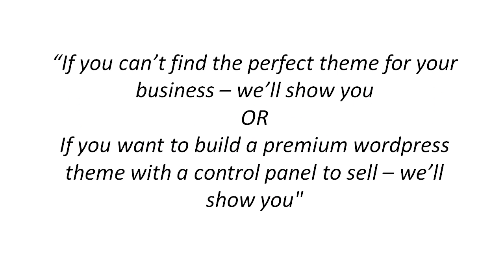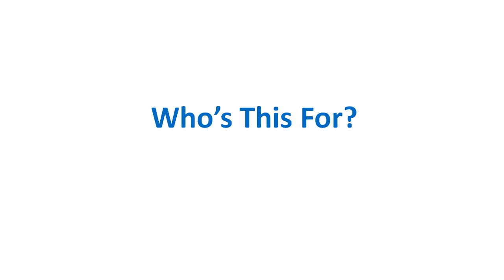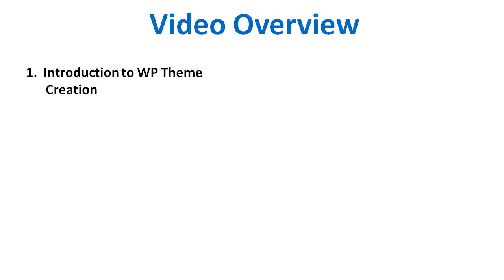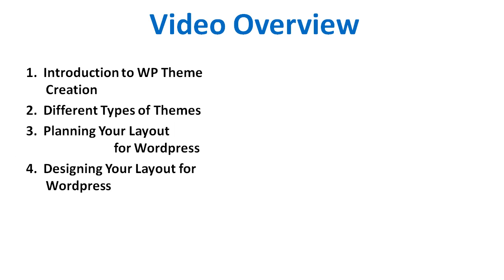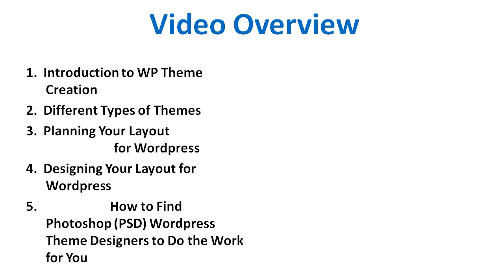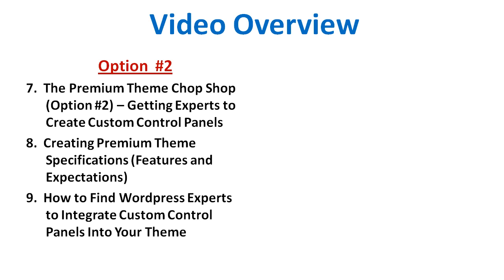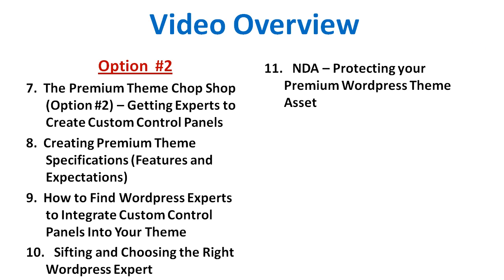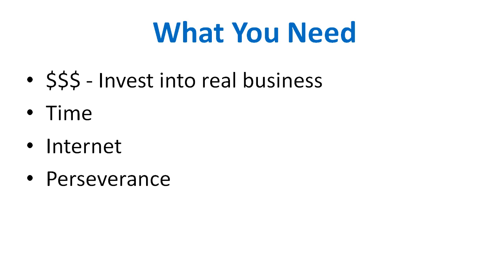Make and Sell Premium WordPress Themes - No Coding Required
Do you want to make profit by selling wordpress themes?
Or maybe you want to find find the perfect theme for your own business?

Learn how to make and sell WordPress Themes without having to code anything.

While other courses might train you how to do-it-yourself, to get a JOB, (Just Over Broke) I show you how to use outsourcing to create amazing WordPress themes and build a complete successful online business around them! This means you can do it without learning PHP. No developers degree required!
Best of all – you don’t have to write one single line of programming code.

Inside “How to make & Sell Premium WordPress Themes”, you will learn everything from start to finish. We’ll begin with the initial preparation and research required to create a great first WordPress Theme. We’ll also discuss how to layout a design that is perfect for your specific niche market, and follow through with two separate creation and development strategies. Finally we’ll conclude with techniques that will help you market your themes profitably!

In addition to the main video course you will also receive some supplemental materials to help you along the way, including…

Video Transcripts
Audio
A PowerPoint Presentation
“Mock-Up” Design Images

You have over 2.5 hours of video content before you.

However, on average, we believe users following the course’s step-by-step system with a desire to apply what they have learned immediately will generally benefit from watching the course through once, and then using a “Pause & Do” strategy on their second time through.

Therefore, we recommend devoting at least a solid day’s worth of time to this course to achieve the maximum benefits!

SHOULD YOU TAKE THIS COURSE? The answer is yes if…

If you can’t find the perfect theme for your business and want to make it yourself without learning code!
If you want to build a premium WordPress theme to sell!
If you don’t want to learn PHP and coding language to do so

We’ll show you how to make premium WordPress themes with control panels to sell & use!